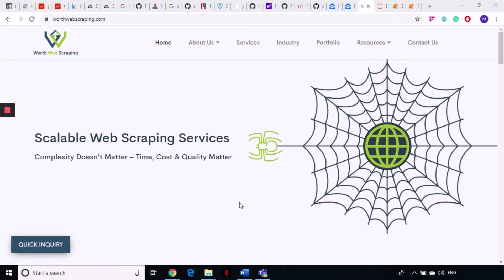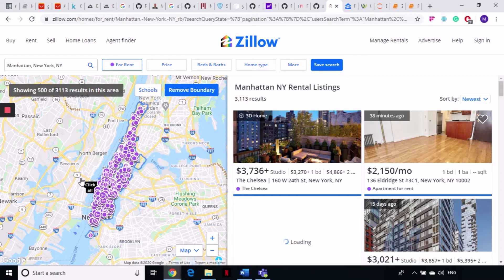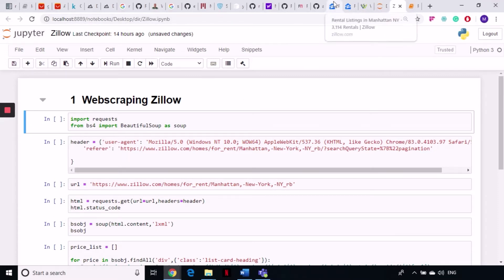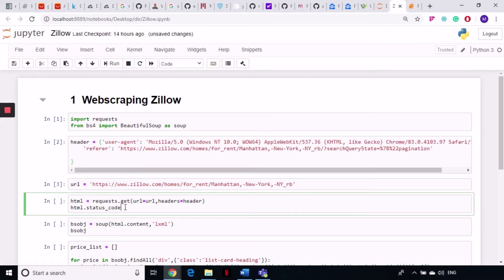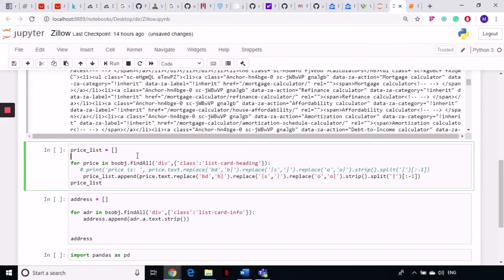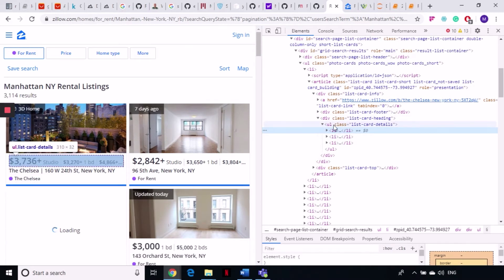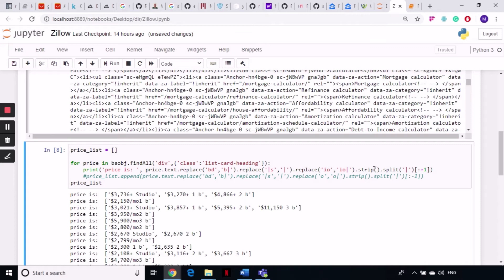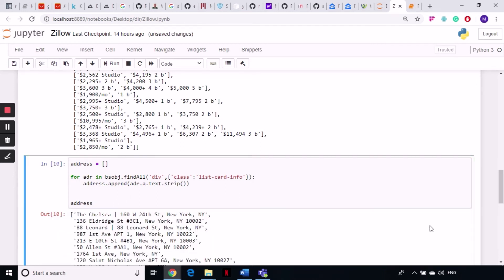Zillow Data Scraping using Python | Scrape Real Estate Listings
In this tutorial we will learn how to scrape real estate properties listings from Zillow using Python. Zillow is a leading real estate listing website in USA. The app has data of millions of homes. These homes include the ones for sale, rent, or even ones which are yet to reach the market. It also provides rent and property estimates.
When it comes to buying or renting properties, we know that the first thing that comes to one’s mind is price comparison. This site for housing provide price comparison with all listings in that area, as well as basic information like the type of house it is, number of rooms, the size, a short description, etc.
Watch our series on Python web scraping step by step on our channel.